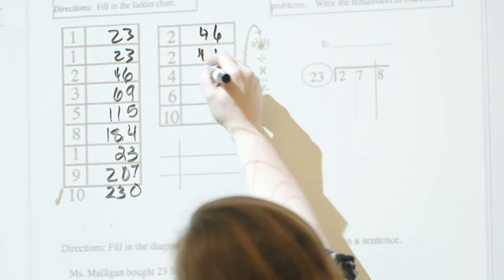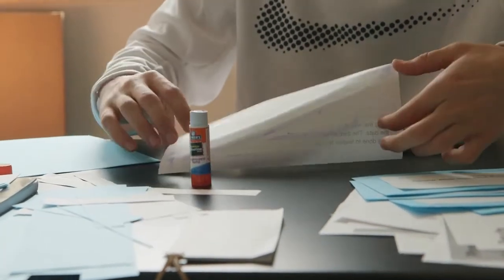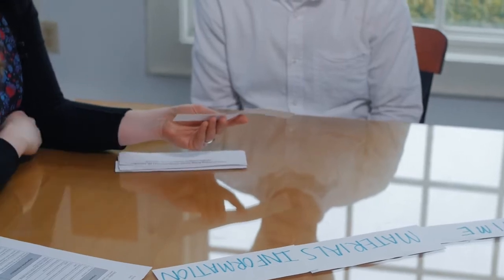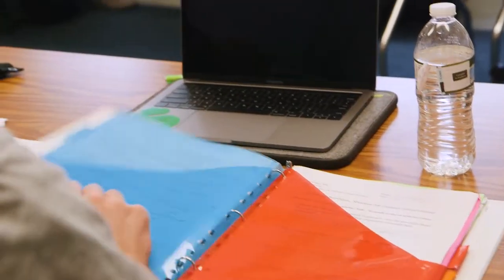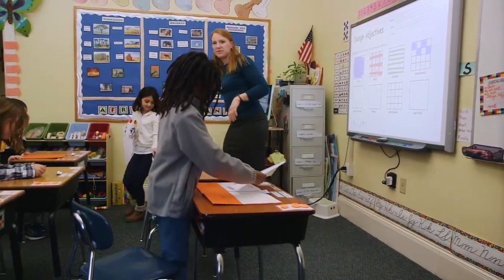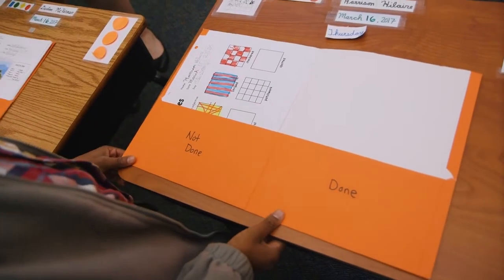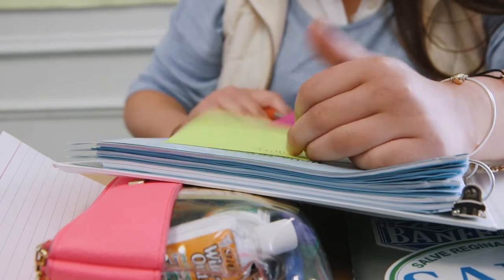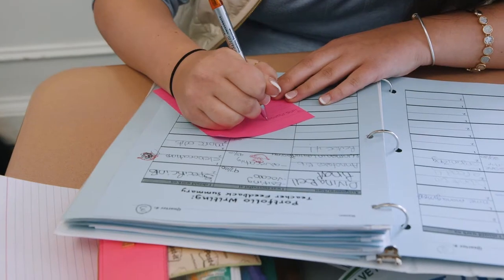Overview of Study Skills - Impact Video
Students and educators speak to the value of explicit study skills strategies to support the organization of materials, time, and information